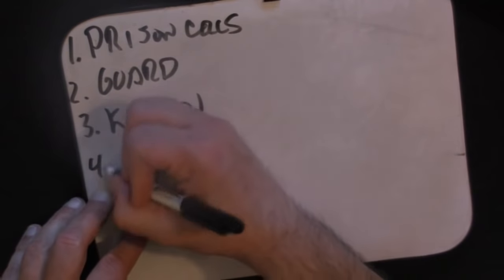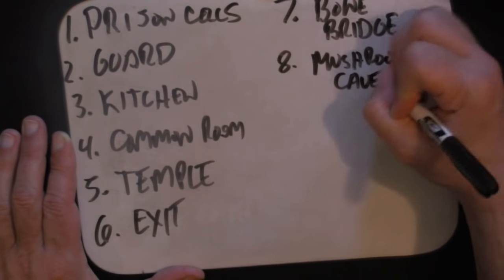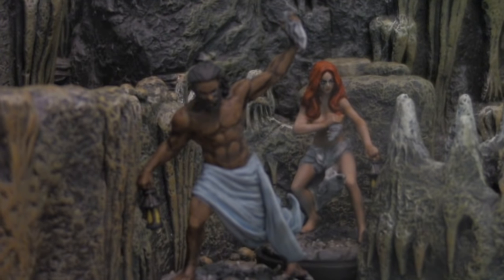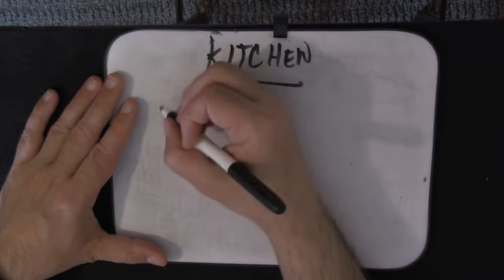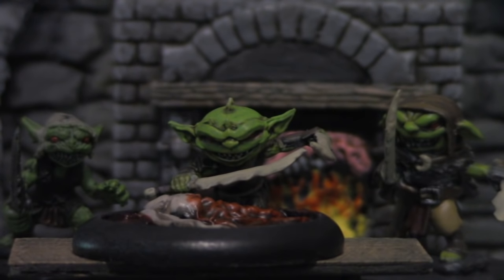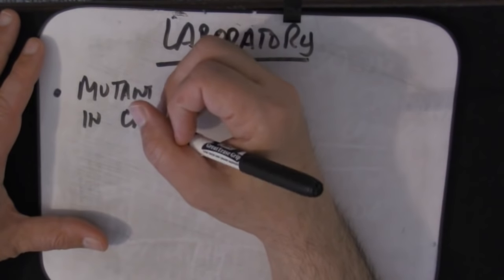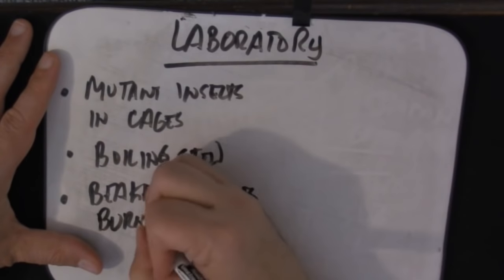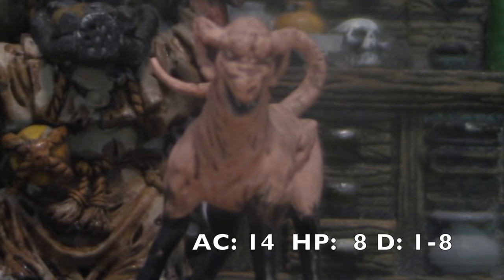Goblin Lair (DungeonCraft #58)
The fourth episode in the Shattered Empire campaign. Having escaped from their cells, the unarmed heroes must escape from the goblin lair! Professor Dungeonmaster plots out a dungeon for 0-1st level characters.